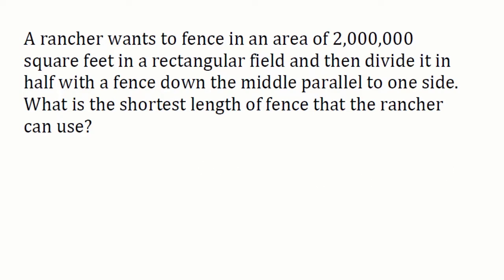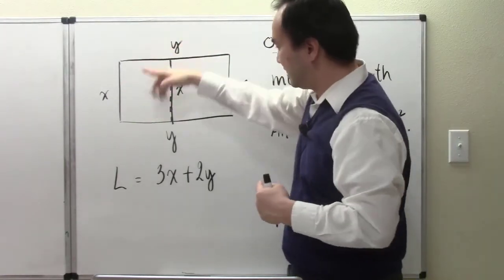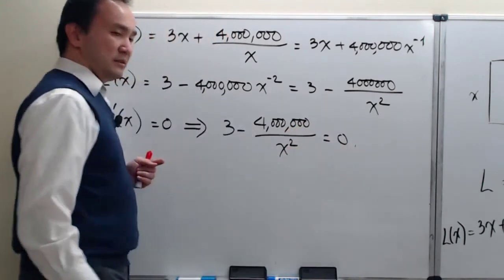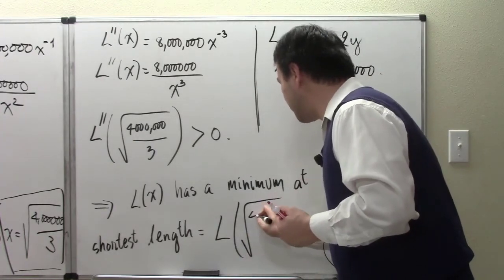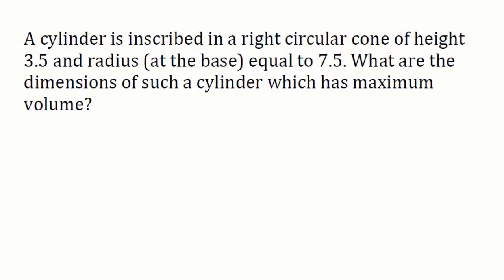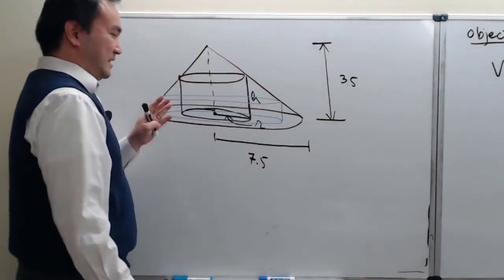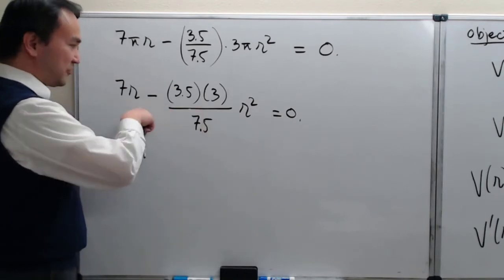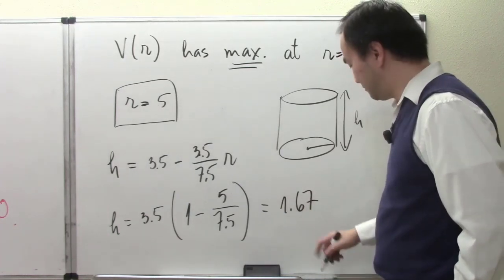CalcApp06: - Optimization Problems Lecture